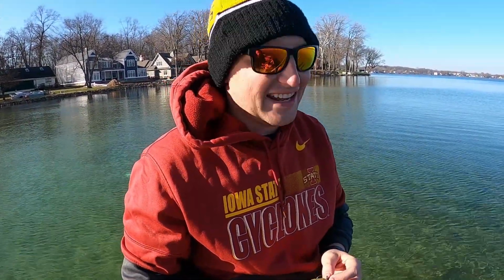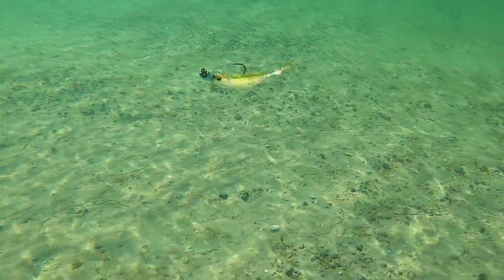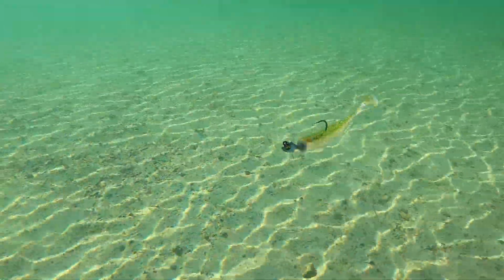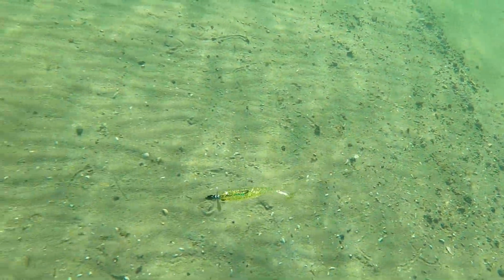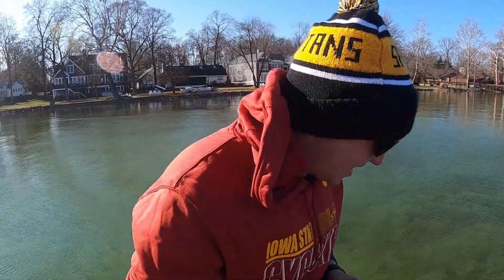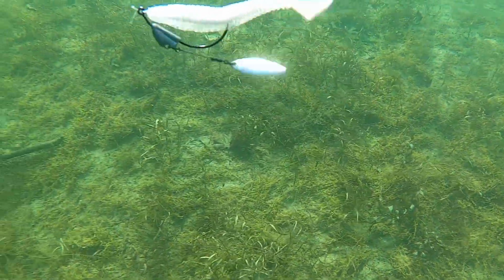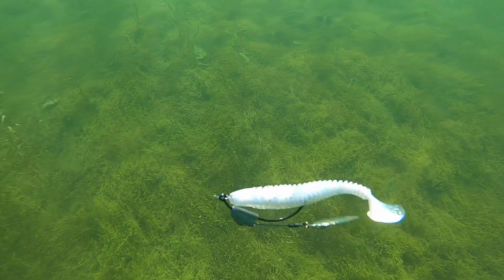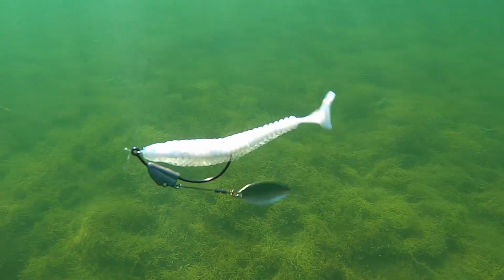Ultimate finesse swimbaits guide: underwater bass fishing action!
🎣 Welcome to Bass Insights, where we're diving deep into the world of finesse swimbaits! In this video, we present the Ultimate Finesse Swimbaits Guide, complete with breathtaking underwater bass fishing action that will take your finesse game to new heights. 🌊 Join us as we explore the nuances of finesse swimbaits, share expert tips, and showcase the irresistible underwater dance that entices bass to strike.

🔍 Key Highlights:

Finesse Swimbaits Unveiled: Demystify the finesse swimbaits game with our comprehensive guide. From selecting the right baits to mastering the retrieval techniques, we've got you covered.

Underwater Bass Fishing Action: Immerse yourself in the underwater world with exclusive footage capturing bass reacting to finesse swimbaits. Witness the finesse, strikes, and the tactical artistry that make finesse swimbaits a go-to technique for bass enthusiasts.

🎣 Expert Tips and Techniques: Our seasoned anglers share pro-level insights on finesse swimbait selection, presentation, and retrieval. Whether you're a beginner or a seasoned angler, there's something for everyone to elevate their finesse fishing skills.

📹 Visual Learning: Enhance your understanding with stunning underwater footage, providing a fish-eye view of how bass respond to finesse swimbaits. Learn from the underwater ballet that unfolds with each finesse presentation.

👥 Community Discussion: Join the conversation in the comments! Share your finesse swimbait success stories, ask questions, and connect with fellow bass fishing enthusiasts in the Bass Insights community.

🎥 Subscribe for More: If you're passionate about bass fishing and hungry for more insights, techniques, and gear recommendations, hit that subscribe button and ring the notification bell for future Bass Insights content.

Gear up, anglers! It's time to master the finesse swimbaits game and witness the underwater magic that unfolds beneath the surface. Let's make every finesse presentation count! 🎣🌊🔥

SWIMBAIT HEADS...
Line Tie Angle: 30 Degree
Favorite Size: 3/8 oz

Line Tie Angle: 90 Degree
Favorite Sizes: 1/8 oz, 3/16 oz

BLADED SWIMBAIT HEADS...

Favorite Size: 1/8 oz